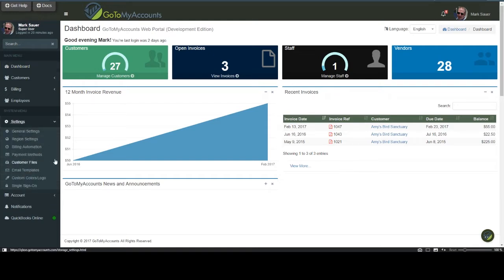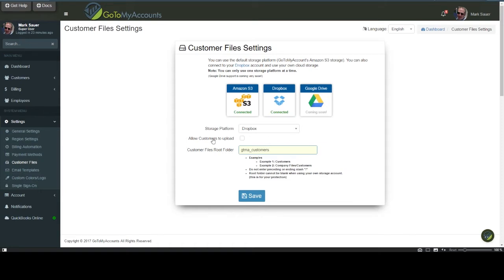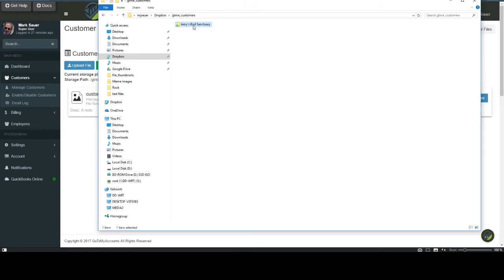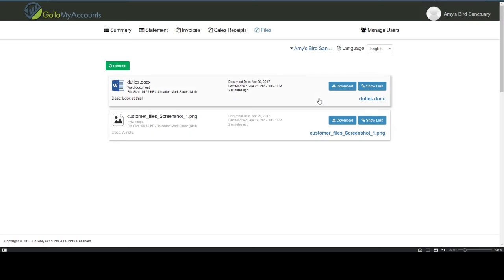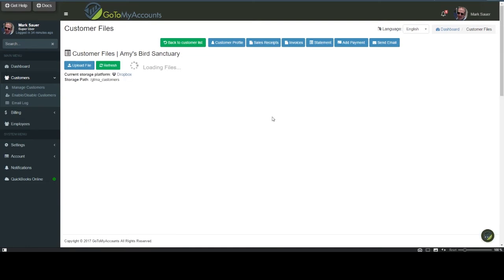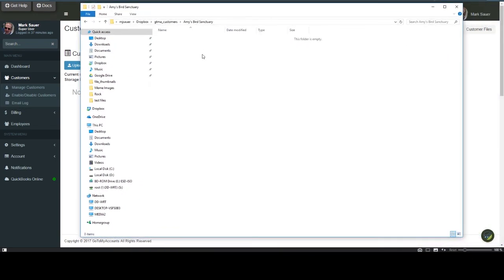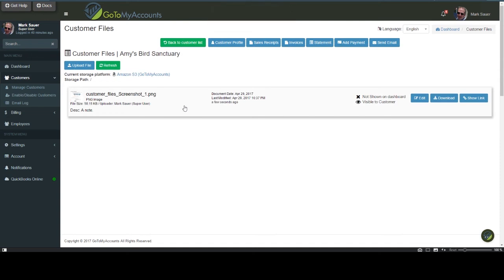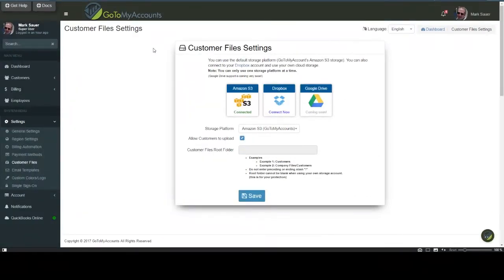GoToMyAccounts Customer File sharing with Dropbox and Amazon S3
The all new Customer Files integration is now available! The new version supports both Amazon S3 and Dropbox (Google Drive is also coming soon). This walk-through is a demo AND supplements the online documentation. Everything you want to know about GoToMyAccounts Customer File integration is provided in this video. This works with both QuickBooks Desktop and QuickBooks Online.